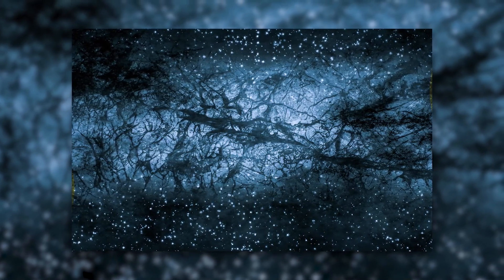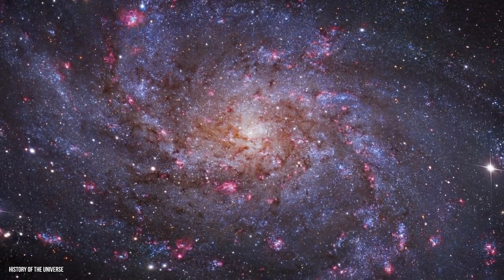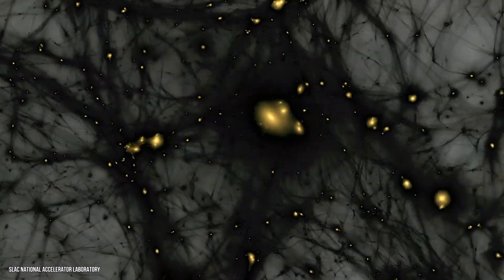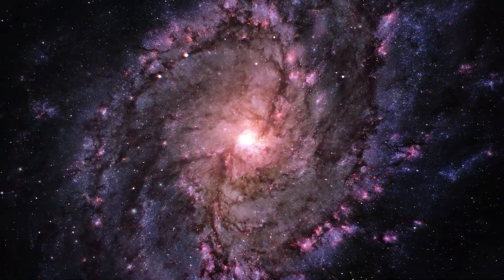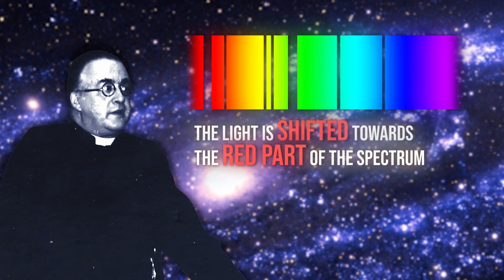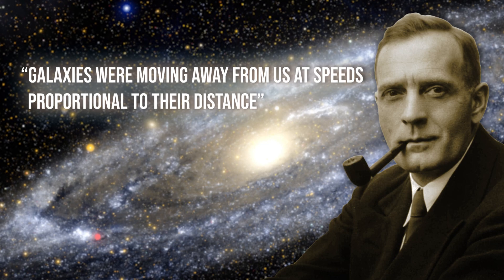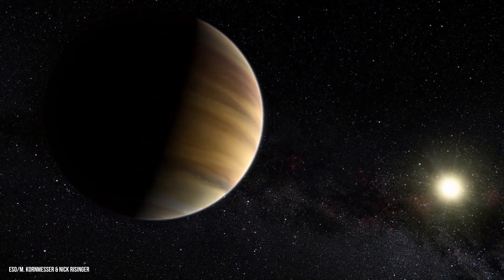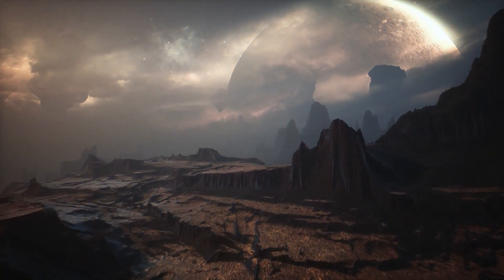Unveiling the Hidden Truths of the Solar System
Scientists have announced some ground-breaking discoveries that proved them wrong! From a theory that proved the great Albert Einstein wrong, to the discovery that our solar system is not as unique as we originally thought, here are the discoveries that proved scientists wrong.